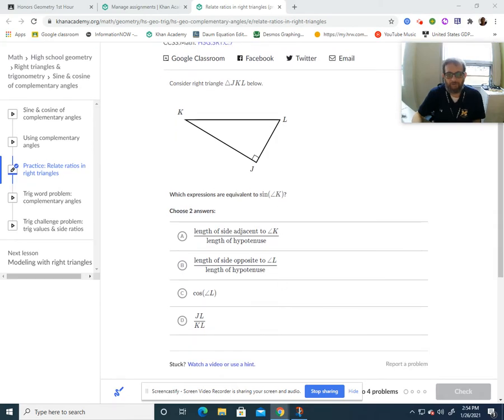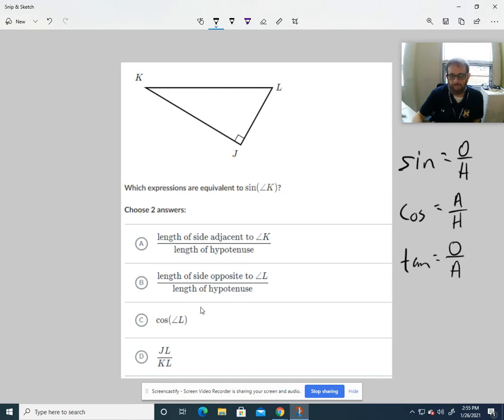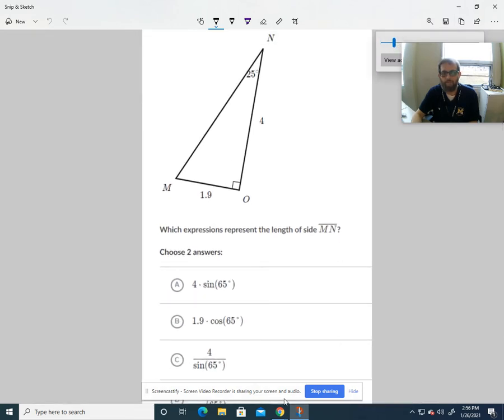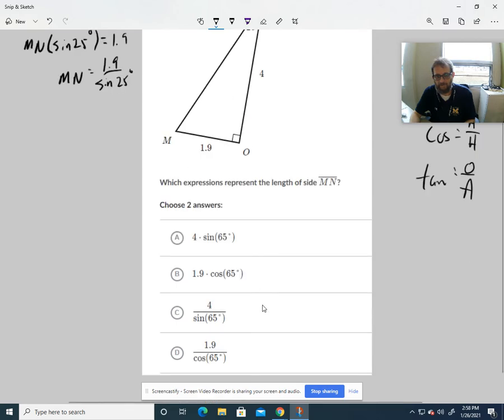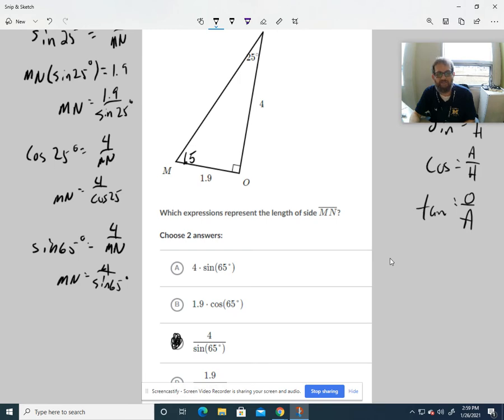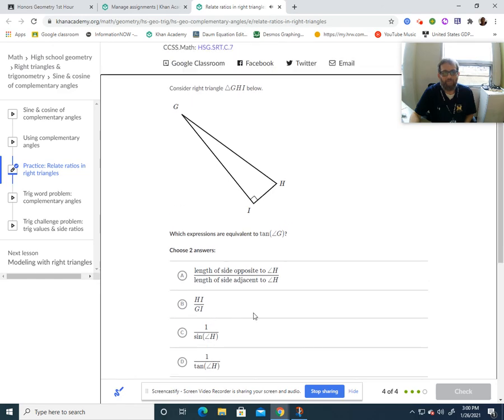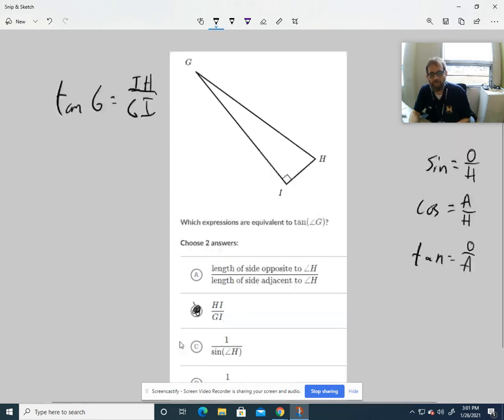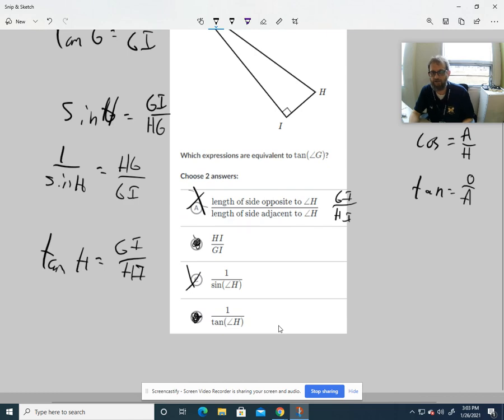Jan 26 Relate ratios in right triangles